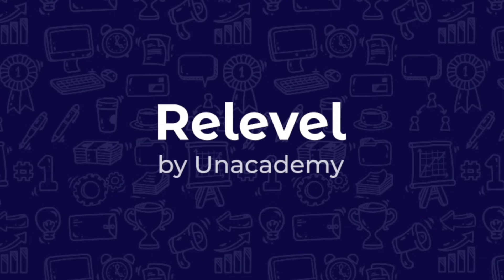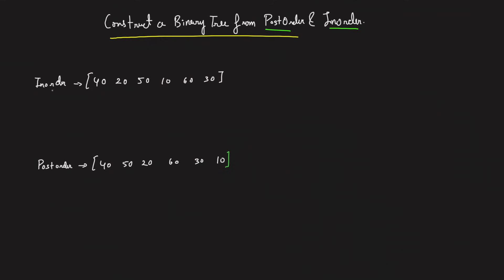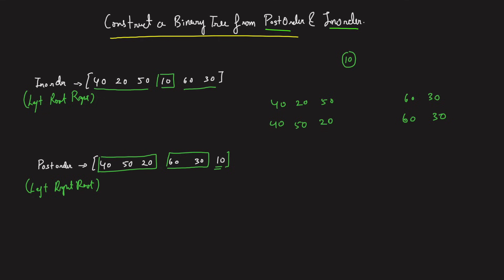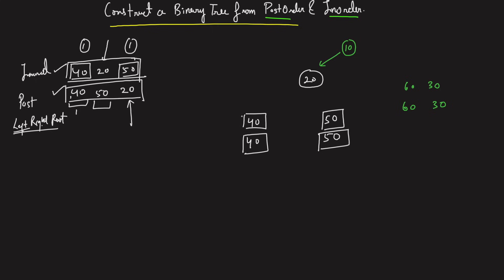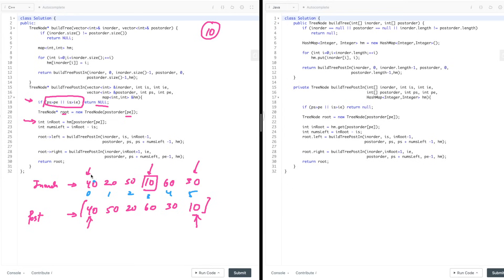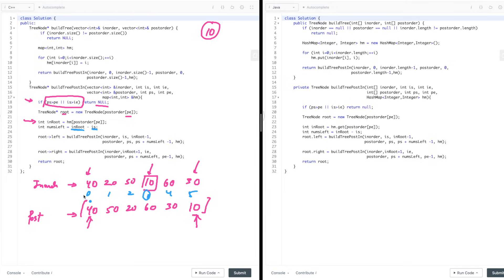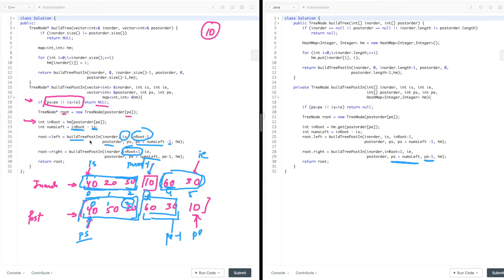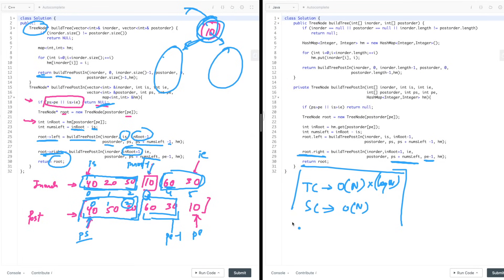L35. Construct the Binary Tree from Postorder and Inorder Traversal | C++ | Java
Construct the Binary Tree from Postorder and Inorder Traversal | C++ | Java